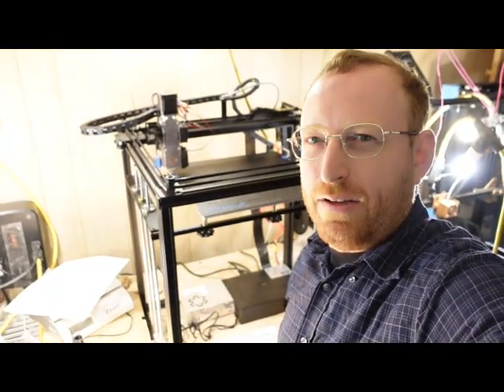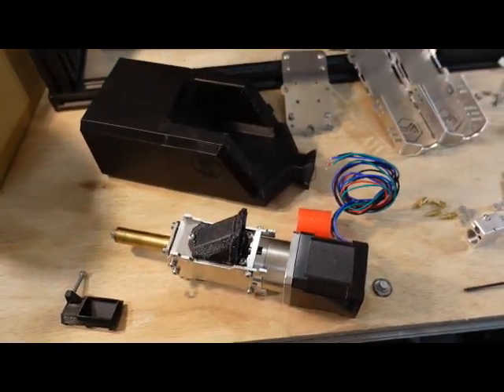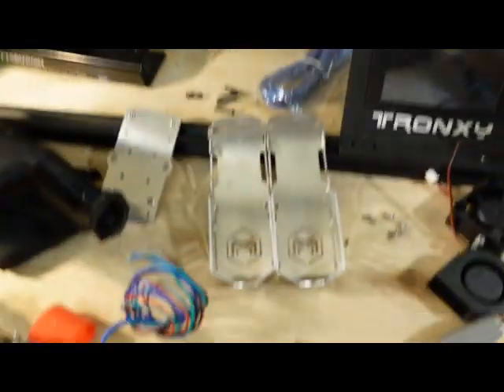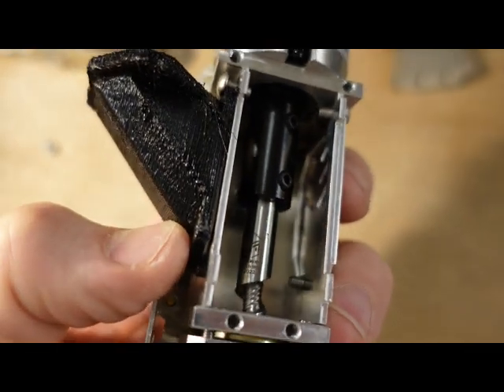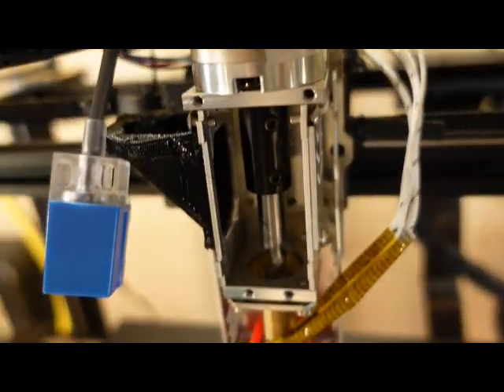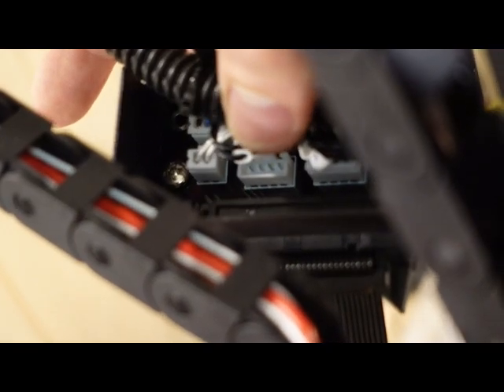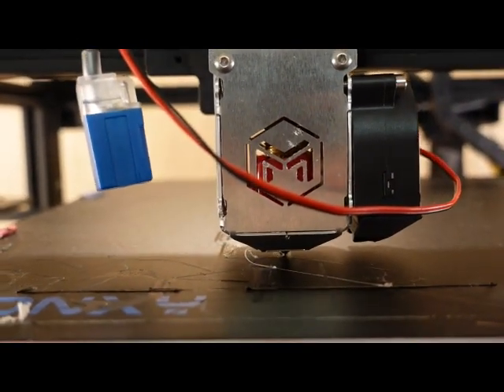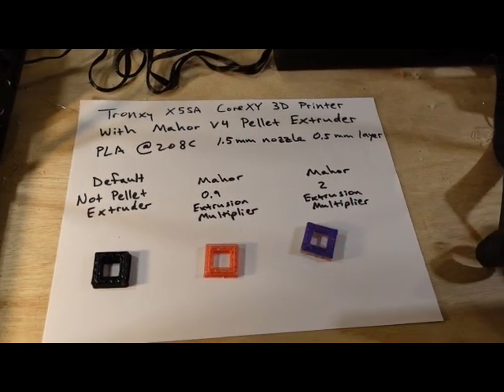Mahor V4 Pellet Core - Pellet Extruder on Core XY 3D Printer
Mahor V4 now ships from USA here: WorkhorseRobotics.co

Initial build and testing of a Mahor V4 pellet extruder on a Tronxy X5SA CoreXY 3D printer